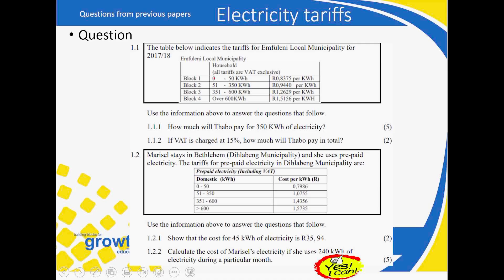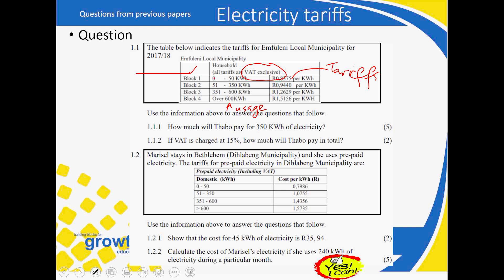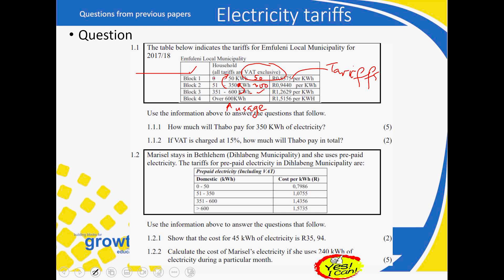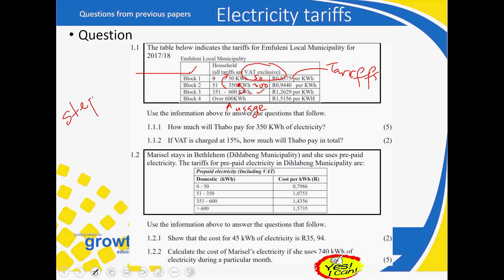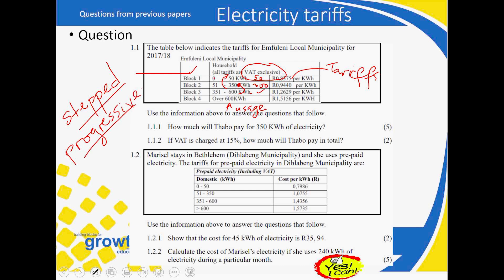Grade 12 Mathematical Literacy - Electricity Tariffs